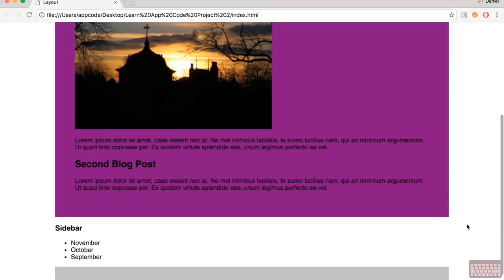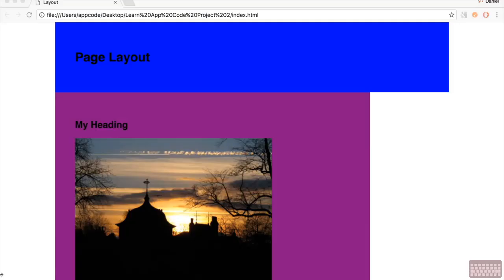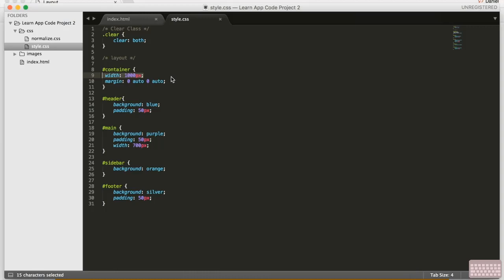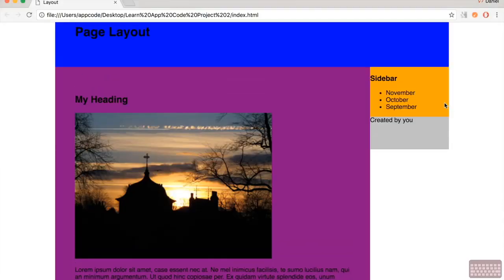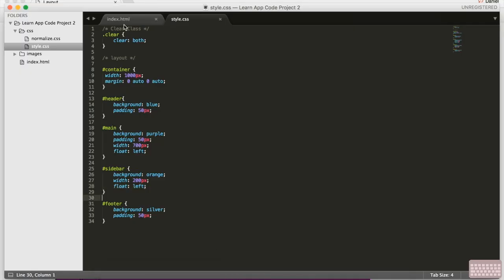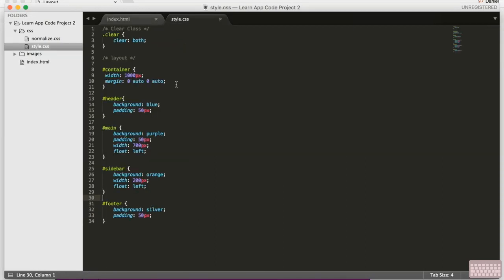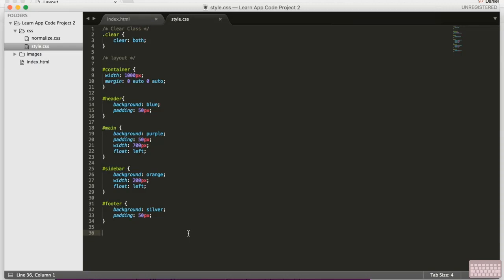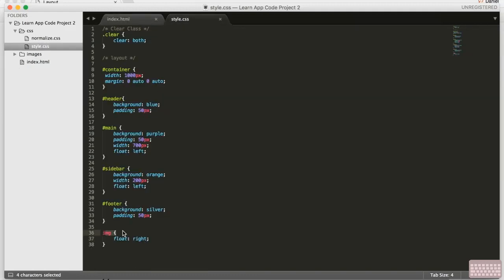15. Floating Sidebar - Create Your Own Blog with HTML, CSS, and Ruby on Rails